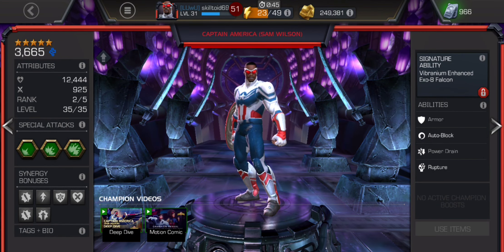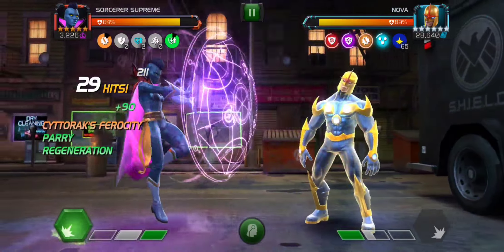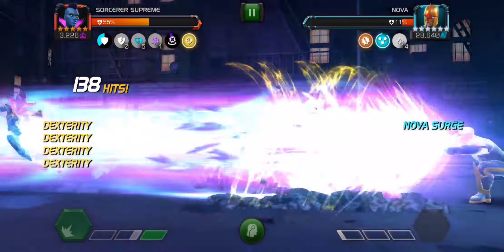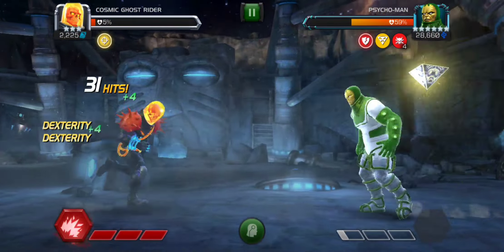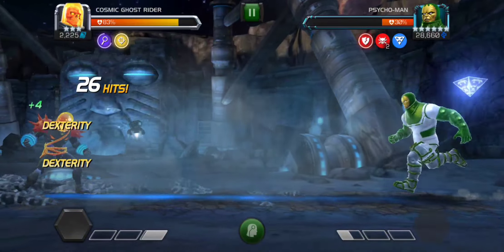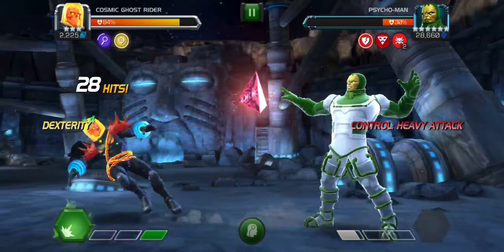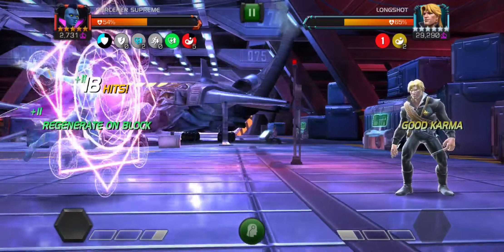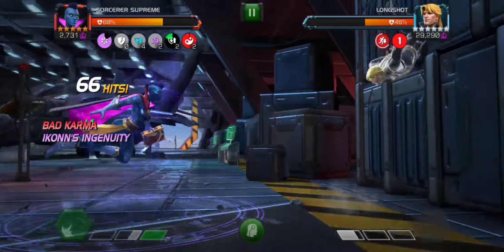Can this team beat the Legendary Side Quest? (August 2022)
This video is part of my Rarity Locke series. Please click this playlist for all Rarity Locke videos in (mostly) chronological order.